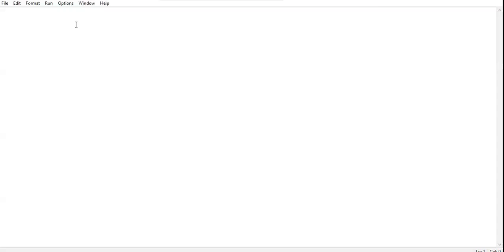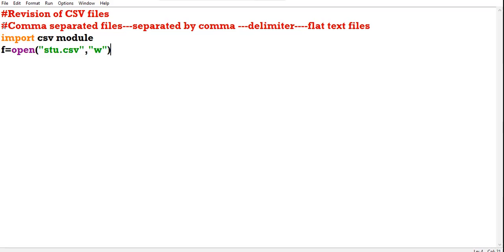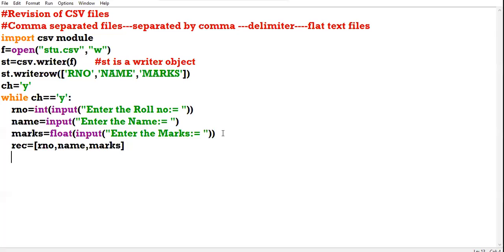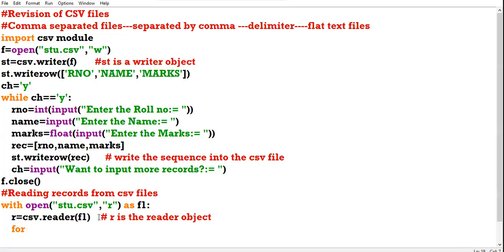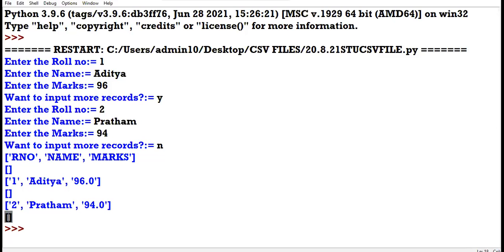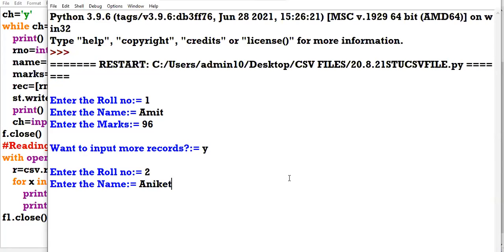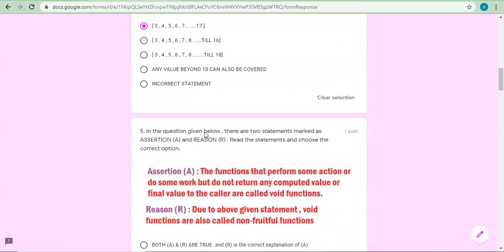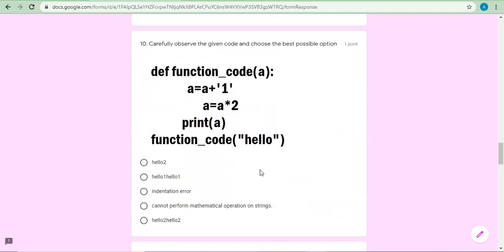20 08 21 XII B C COMPUTER SCI LECTURE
REVISION OF CSV FILES+ TEST